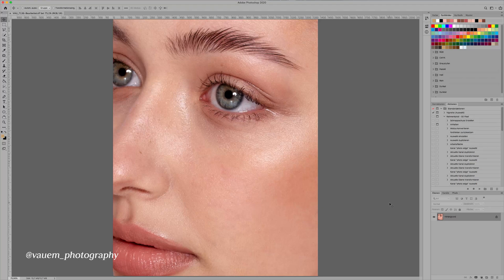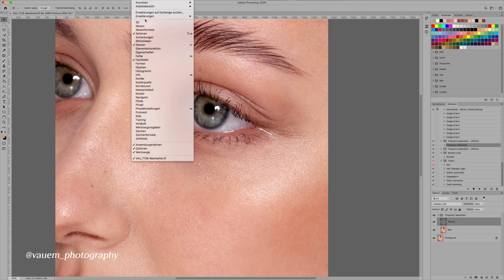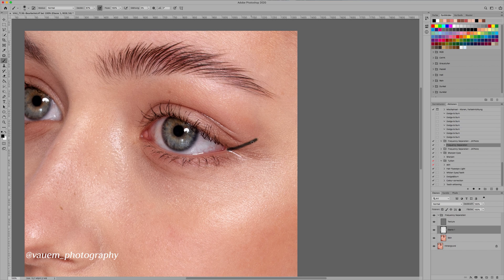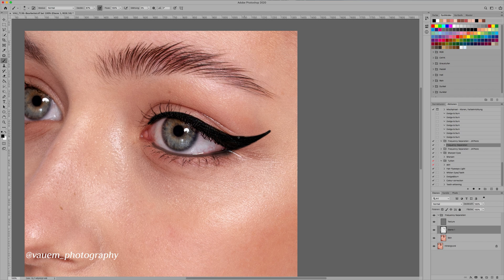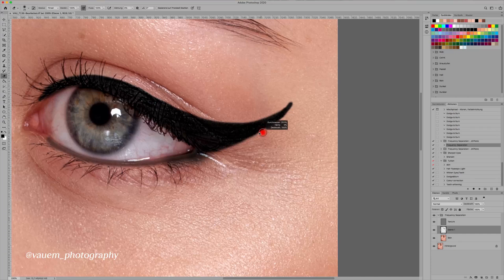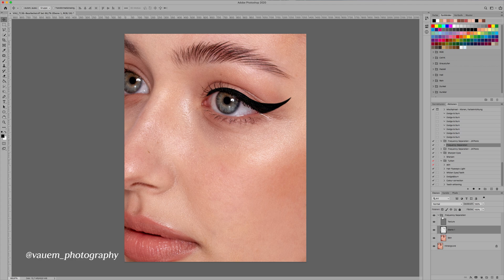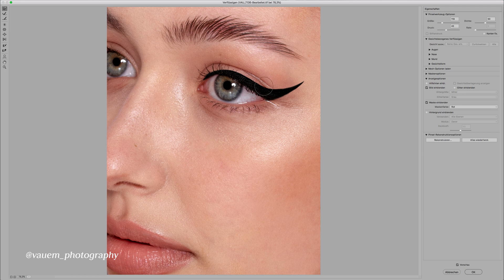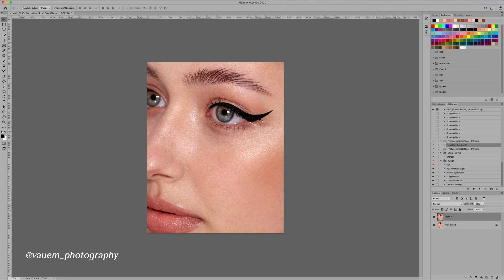How to create Eyeliner from scratch in Photoshop – Full Photoshop Tutorial